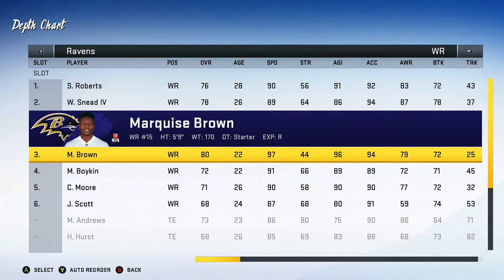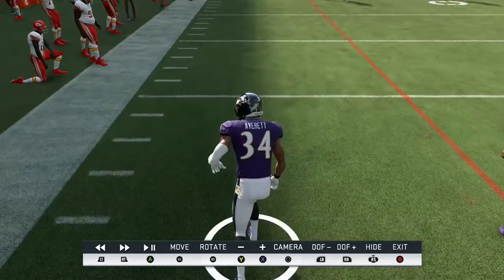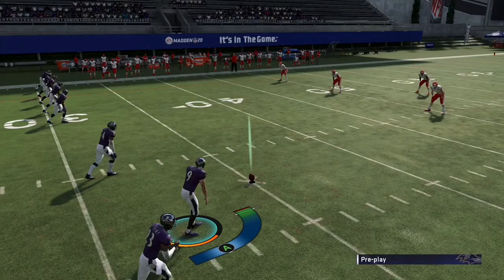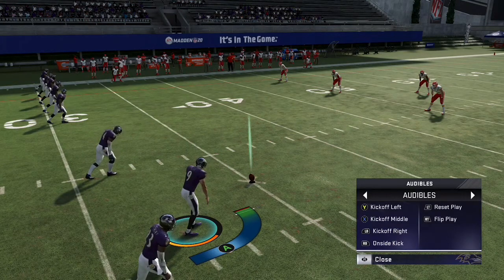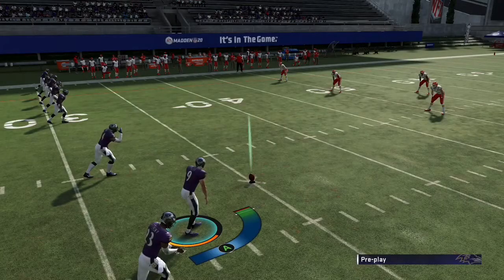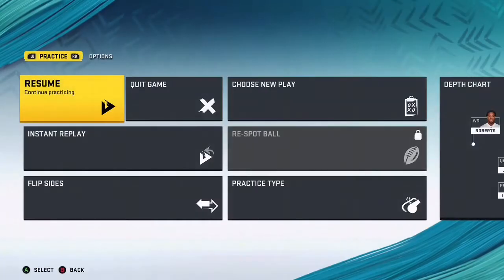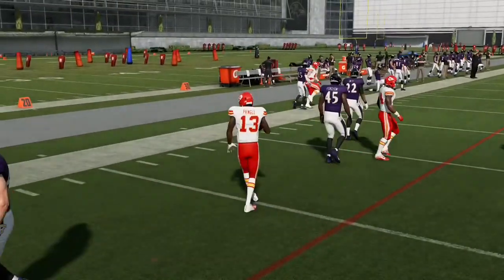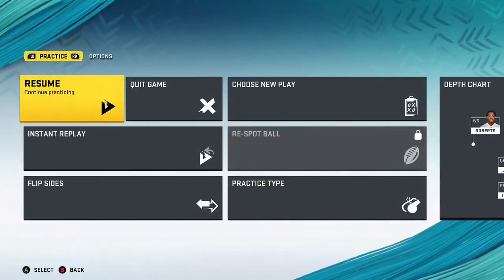GlLITCHY KICK OFFS 🥺😱😱| MADDEN 20| NO MORE KICK RETURN| GAIN AN EXTRA POSSESSION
In this video I’m going to show you 3 glitchy Kick off plays that can help you win more games. If you have problems with defending kick offs this is for you! If you just want to get the ball back for an extra possession THIS IS FOR YOU!